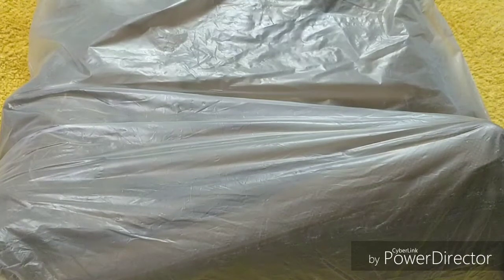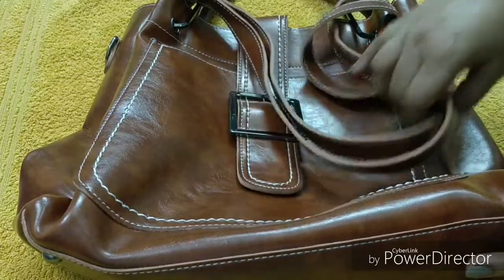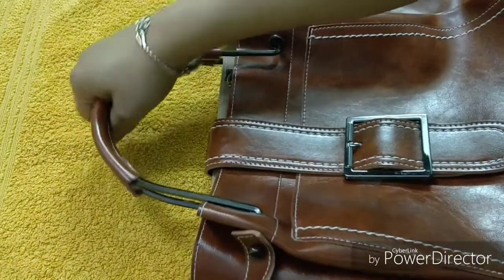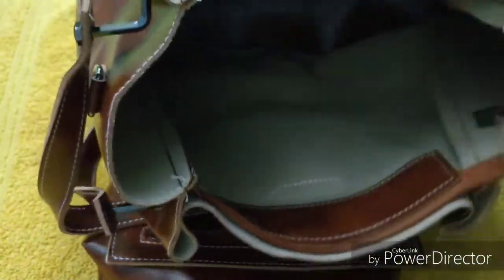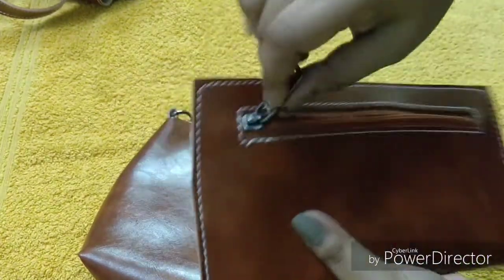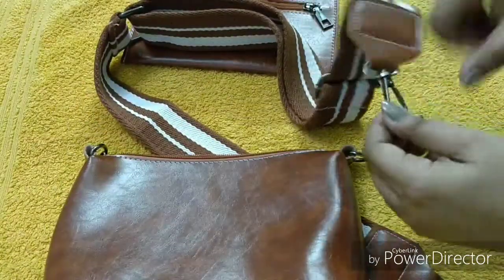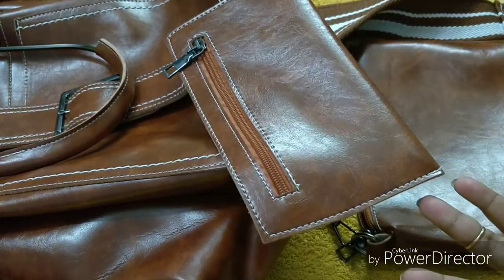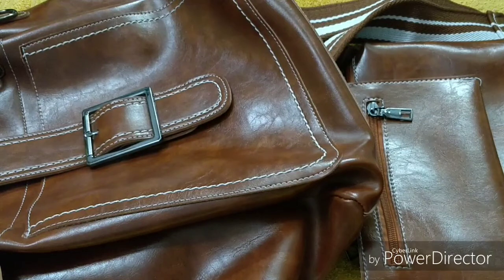SheIn handbag Review || OMG😆😘 || Affordable handbag.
SheIn tan brown hand bag, MRP-3000, available at 1650 rupees.

Available at SheIn.com